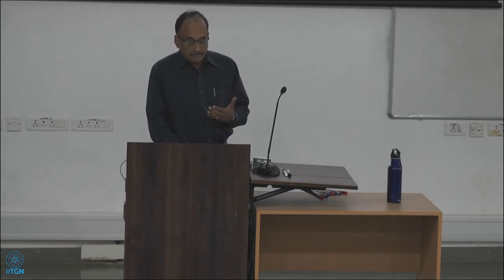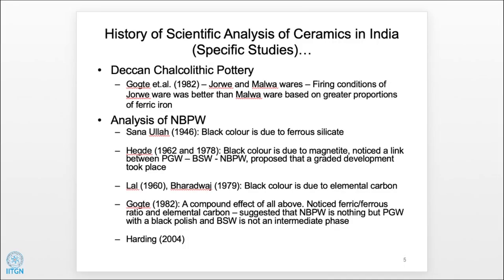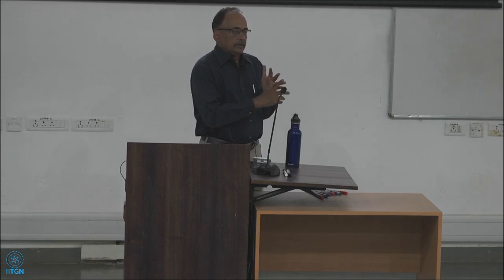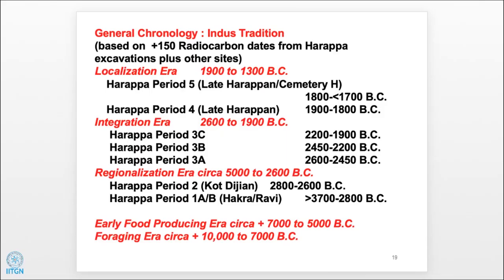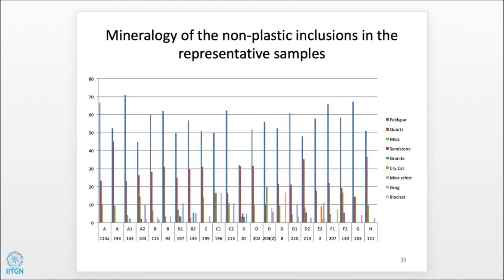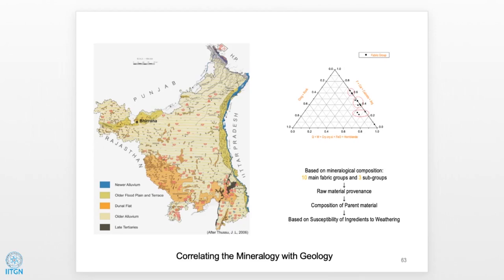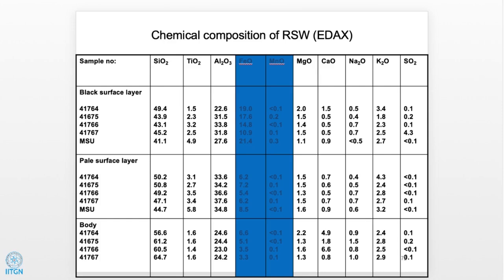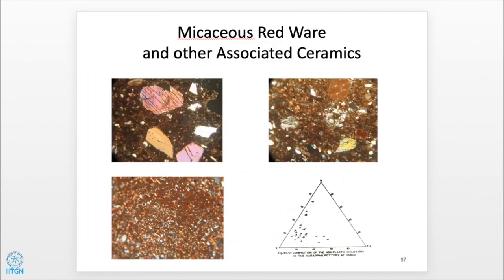08 | Prof. K. Krishnan | Ceramic technology in ancient India (2) | 07 February 2019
The earliest studies based on scientific analytical methods were done on Indus Valley ceramics (3rd millennium BCE). They were followed by studies on Painted Grey Ware, Northern Black Polished Ware (1st millennium BCE) and subsequently many other types of ceramics. This lecture will present certain specific problem-oriented case studies and demonstrate how these data can be used for explaining the cultural processes.